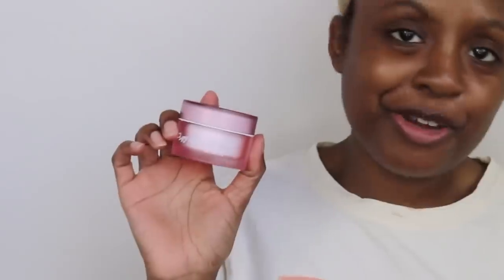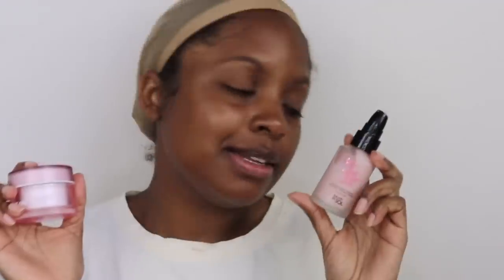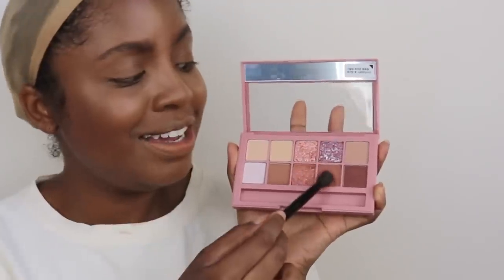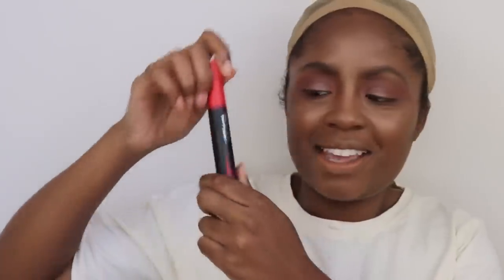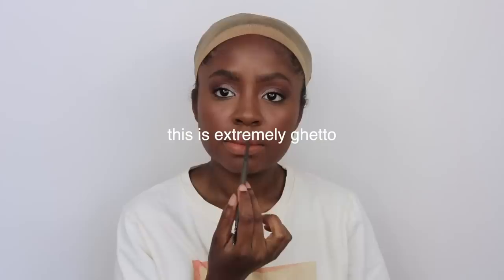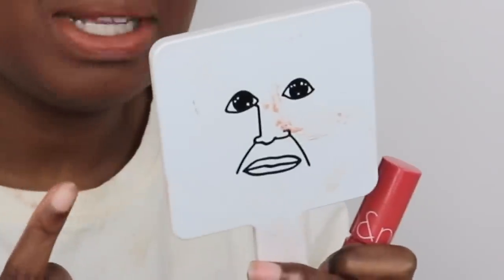BLACK GIRL TRIES A FULL FACE OF KOREAN MAKEUP *ashy af*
Enter to win a $20 TOUCH IN SOL gift card!

1. and select one product you’d love to try.
2. Leave a comment under this video telling me which product from Touch in Sol you chose why you chose it
Contest Closes July 12, 2020 11:59pm (PST)
3 winners will be selected

Why hello there! I'm Darcei and welcome to MissDarcei where we talk about everything Korean Beauty related. Korean makeup tutorials, Korean makeup reviews, Korean skincare.

Darcei Giles
Mississauga ON
Canada
L5B3C7